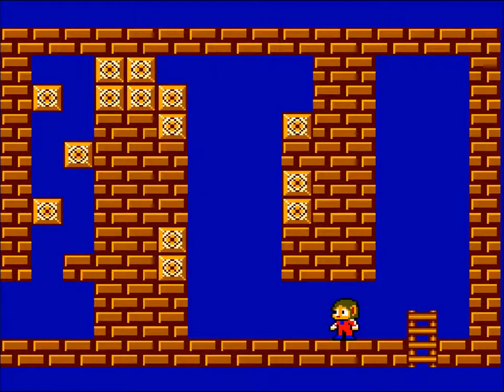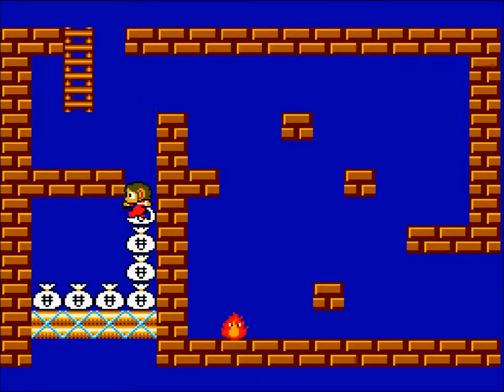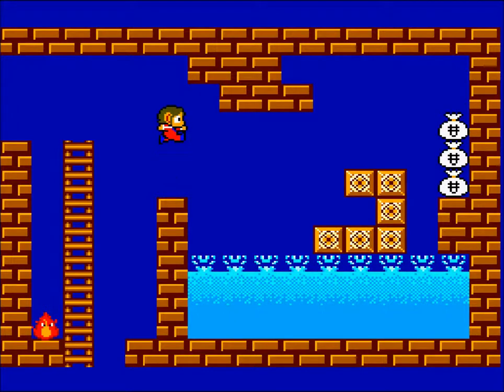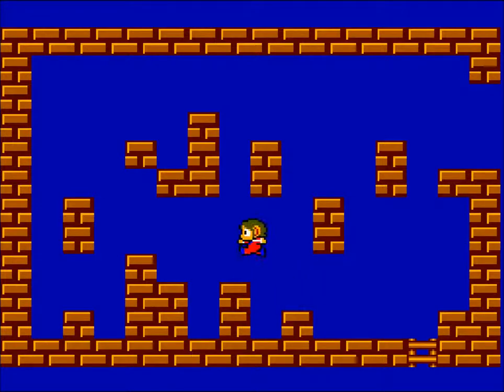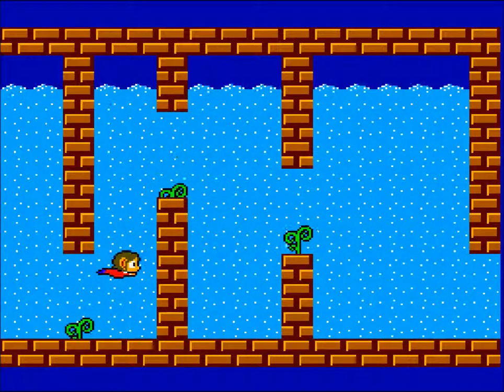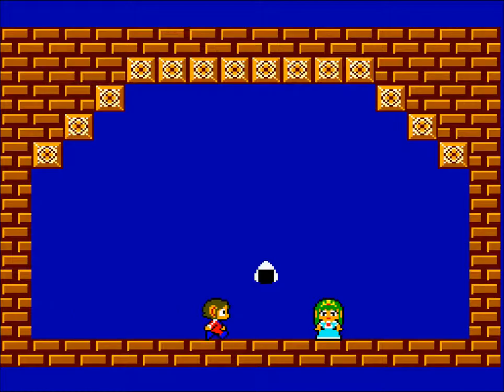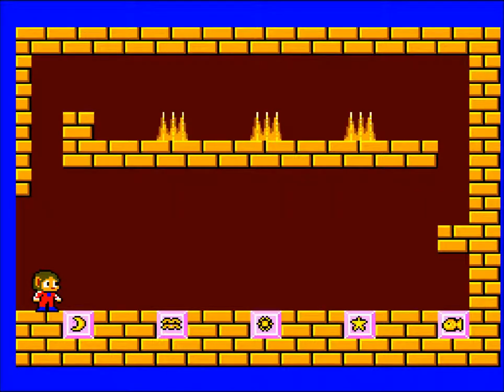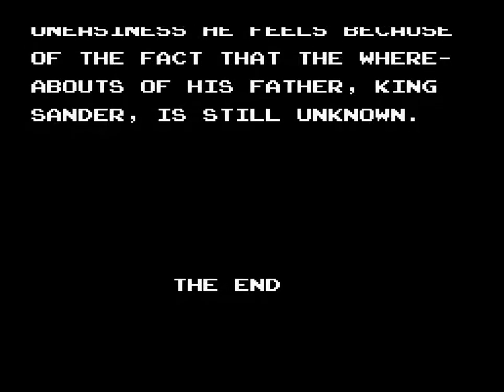Let's Play Alex Kidd in Miracle World (SMS) ep4 - Janken the Not-So-Great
Thoughtfool1 plays Alex Kidd in Miracle World!!!  Time to finish off Janken the Great and beat the game!!!